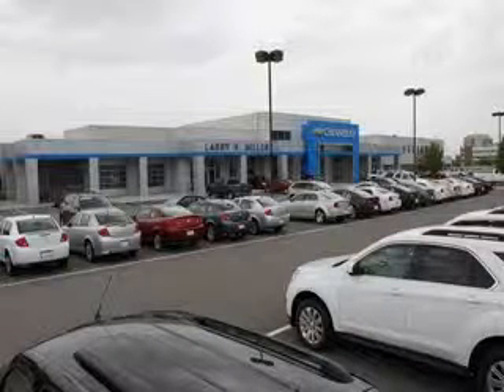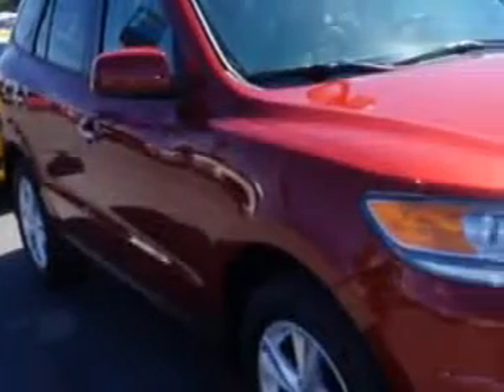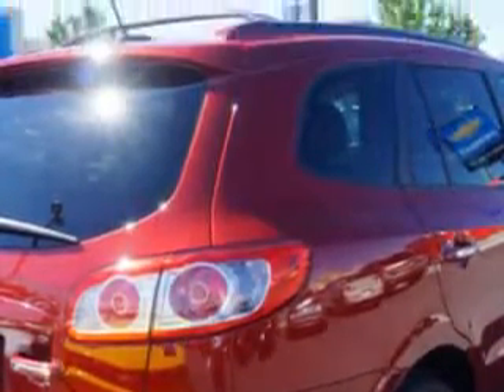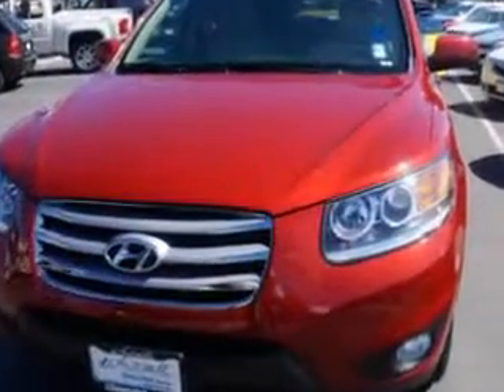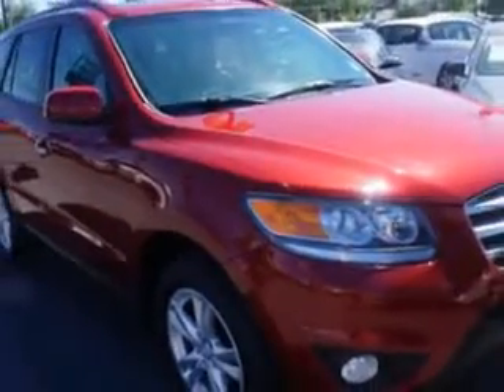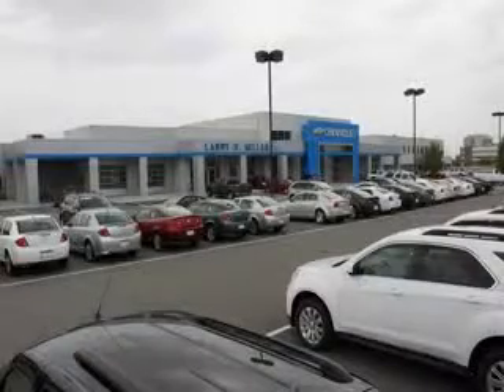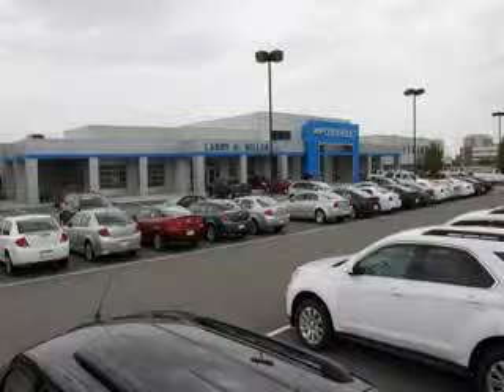2012 Hyundai Santa Fe Larry H. Miller Chevrolet of Murray Murray, UT 84107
Hyundai Santa Fe Check out this  Sierra Red   Hyundai Santa Fe SUV, equipped with a 6 Cylinder engine and an automatic transmission. Enjoy an exceptional 26 miles to the gallon on this great SUV with features like Remote Power Door Locks, Homelink System, Leather Upholstery, Heated Driver and Passenger Seating, Power Sunroof, Privacy Glass, Heated Outside Mirrors, Power Driver's Seat, Rear Spoiler, Trailer Wiring, Tire Pressure Monitoring System, Windshield Wiper Heater, Auto-Dimming Mirrors, on steering wheel audio and cruise controls, and much more. Enjoy the drive and have peace of mind in this  Hyundai Santa Fe. See us at Larry H. Miller Chevrolet of Murray today!
MILES: 24,563
VIN:5XYZK4AG0CG127222

5500 South State ST.